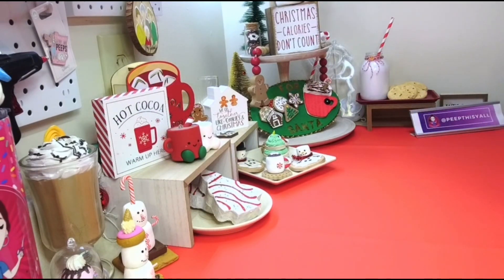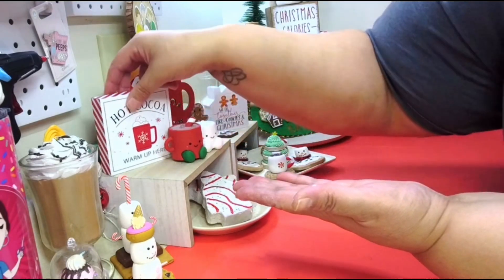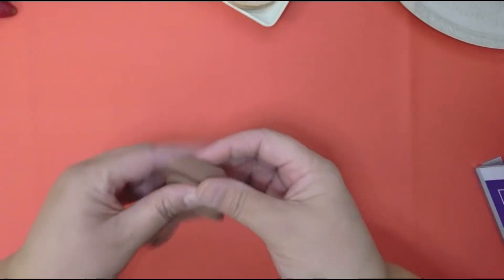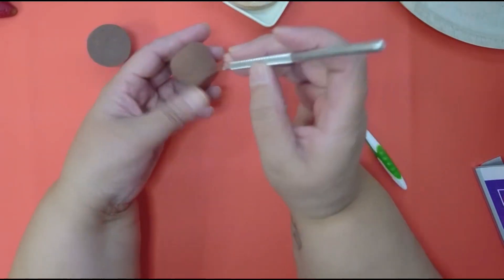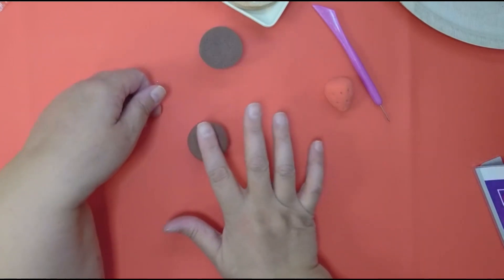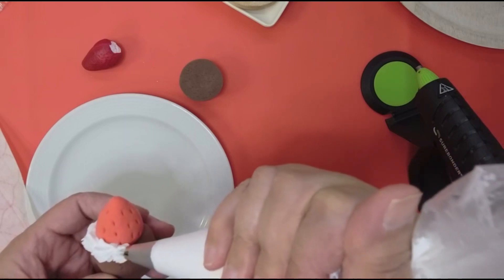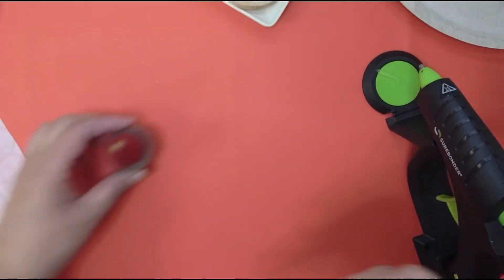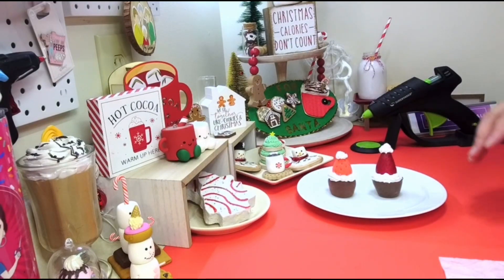Strawberry Santa Hat Brownie Fake Bake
In this video, I show you how I make the cutest Strawberry Santa Hat Brownie Fake Bake!

Items you may purchase to make this craft:
Clay Texture Tool
Brown Foam Clay
Red Foam Clay

~My Etsy Shop
*Fake Bake & Crafting SVG Digital Downloads~
*Fake Bake Digital Tutorials~
*Holiday Stencils~
*Fake Bake Mini Sign~
*Fake Bake Scribes~
Receive 15% off your purchase of $20.00. Spend $35.00 or more and receive a 15% discount plus free shipping! (Discount will not apply to air dry clay as it is already discounted.)

(Discount will not apply to air dry clay as it is already discounted.)

Send Friend Mail or Products for Review to:
PeepThisYall (Cindy)

12 Easy DIY Projects Kindle Edition
20 Crafts with Mason Jars

100 Crafts to make with air-dry clay